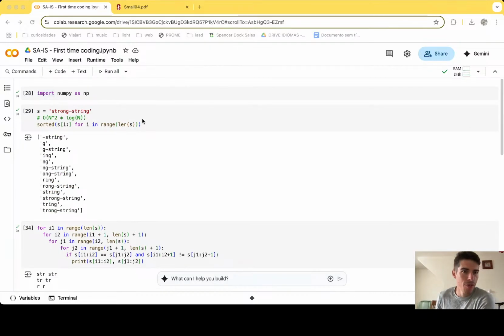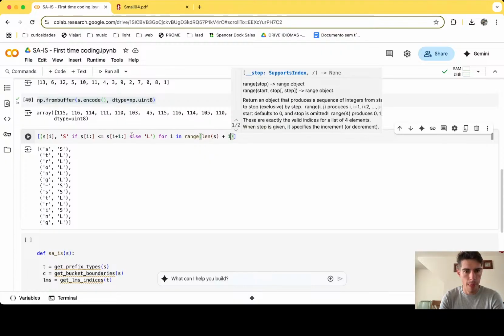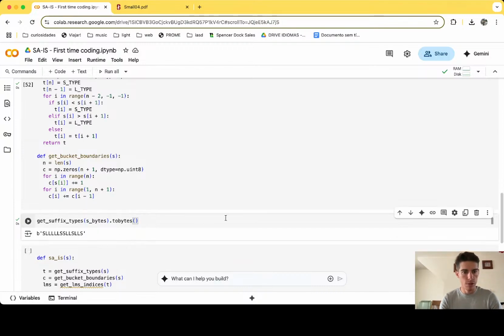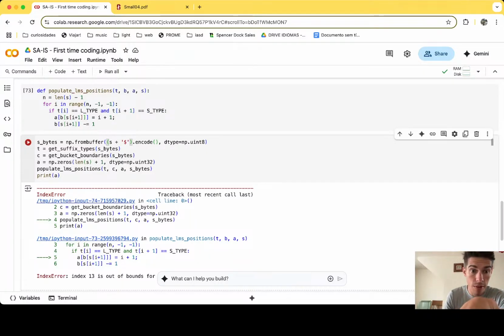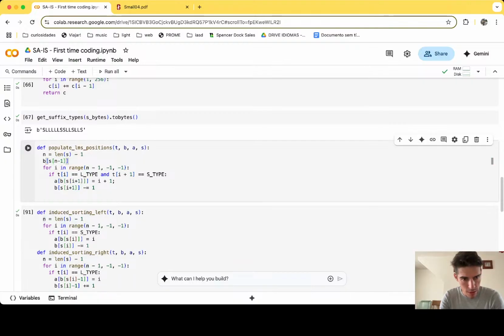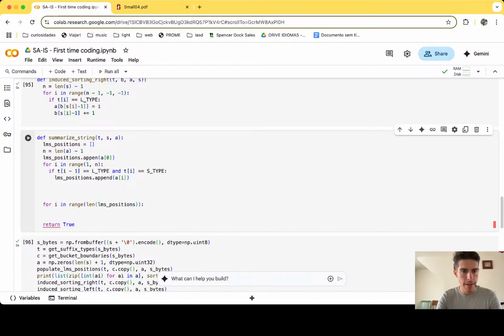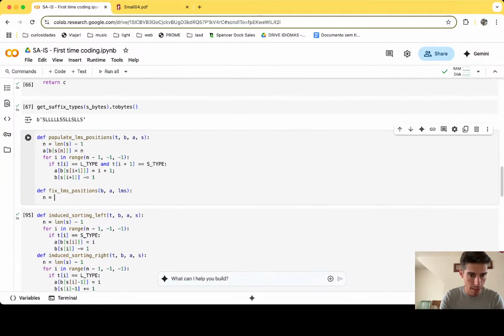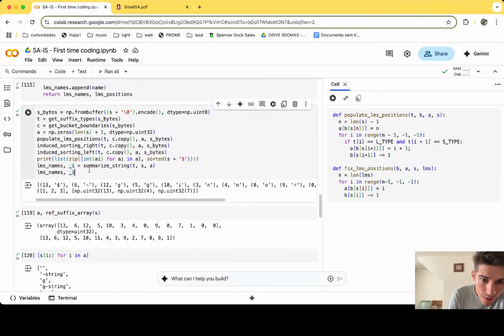Alexandre Felipe Live Stream